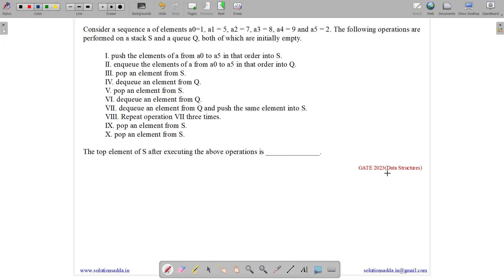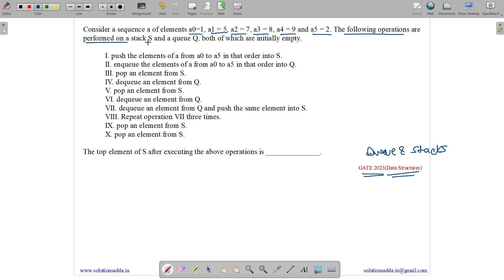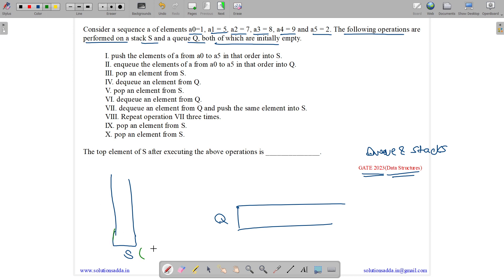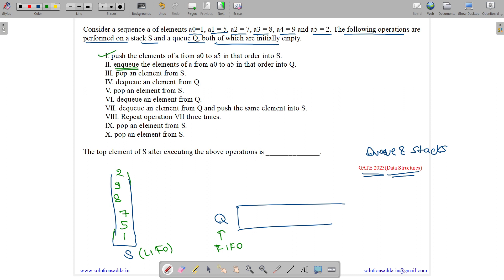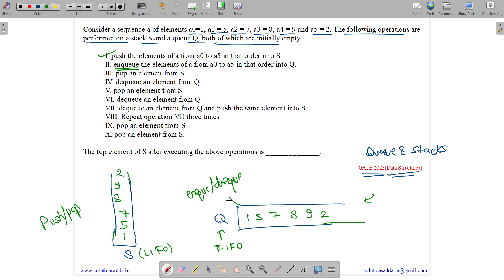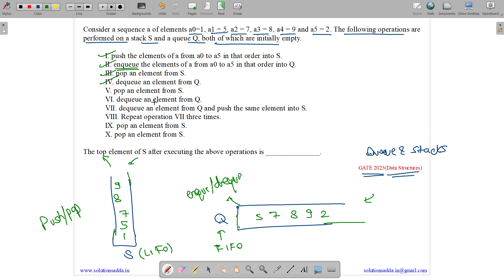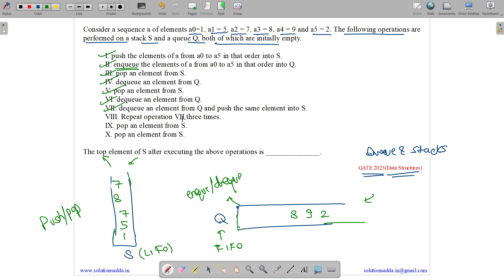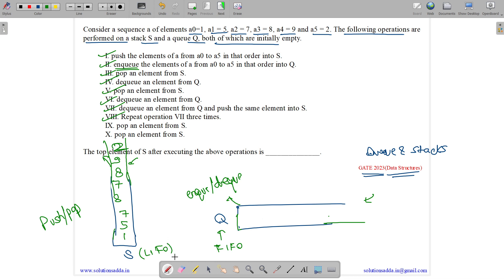GATE 2023 | DS | STACK | PUSH | POP | GATE SOLUTIONS ADDA | GATE TEST SERIES | EXPLAINED BY VIVEK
GATE 2023 Q59: Consider a sequence a of elements a0 = 1, a1 = 5, a2 = 7, a3 = 8, a4 = 9, and a5 = 2. The following operations are performed on a stack S and a queue Q, both of which are initially empty.
I: push the elements of a from a0 to a5 in that order into S.
II: enqueue the elements of a from a0 to a5 in that order into Q.
III: pop an element from S.
IV: dequeue an element from Q.
V: pop an element from S.
VI: dequeue an element from Q.
VII: dequeue an element from Q and push the same element into S.
VIII: Repeat operation
VII three times. IX: pop an element from S. X: pop an element from S.
The top element of S after executing the above operations is _____?